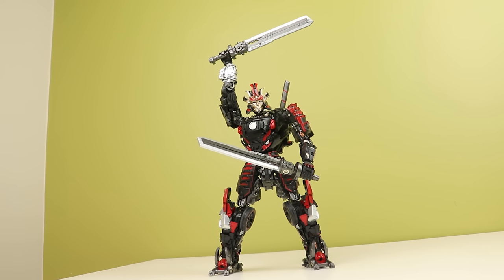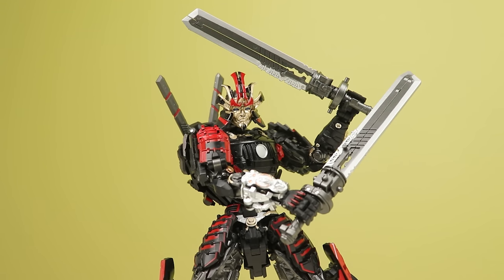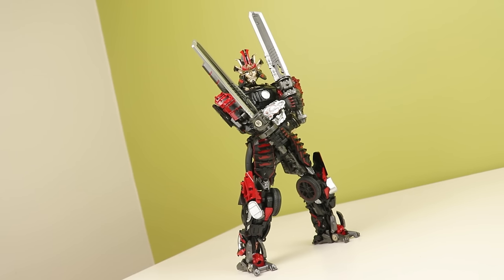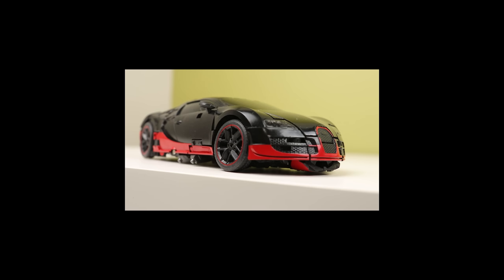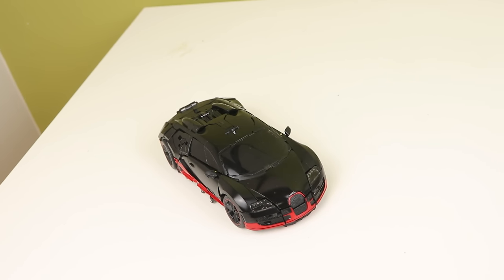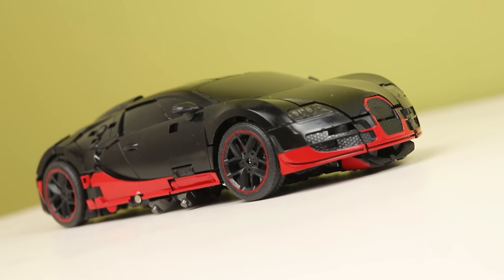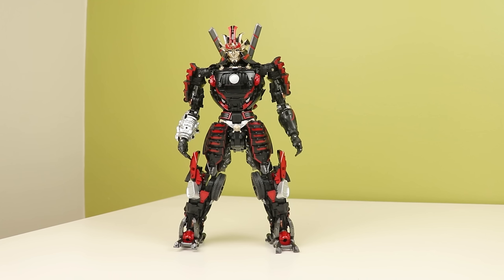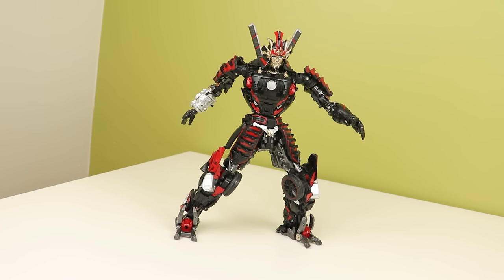Surprisingly Simple And Yet…….Not | transformers Metagate Haiku/Drift Red Variant Review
Code: THATTOYGUYSPECIAL3%OFF